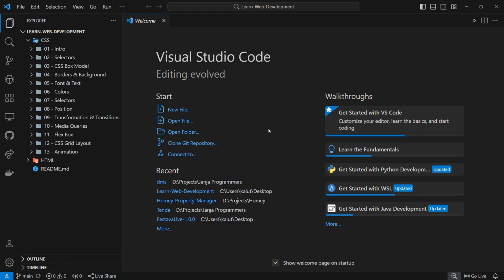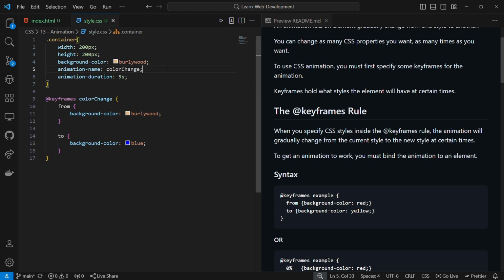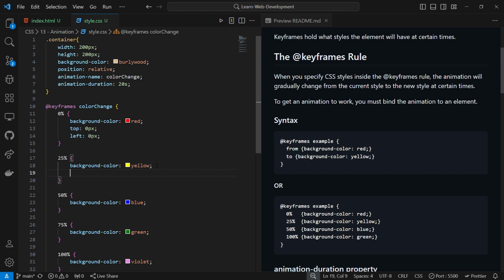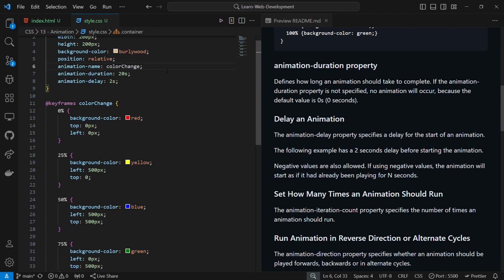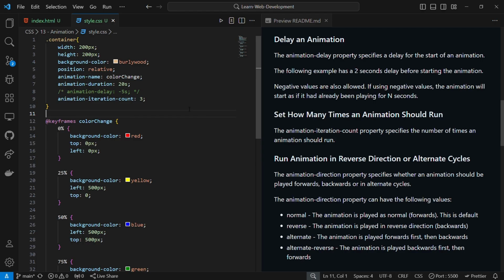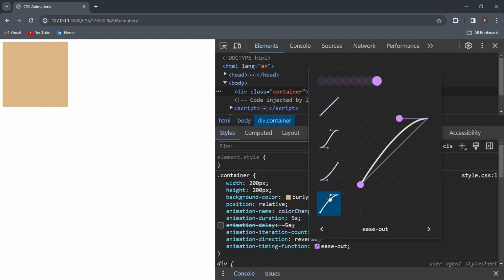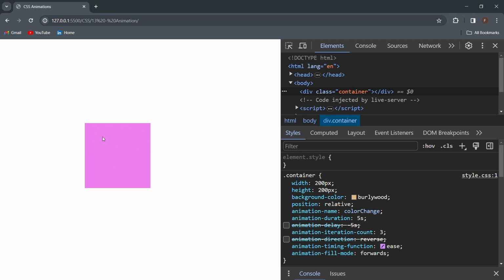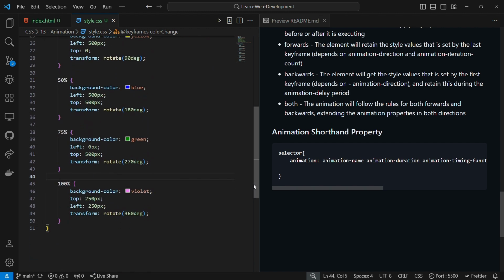Mastering CSS Animations: Create Dynamic and Engaging Web Content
🌐Dive into the world of CSS animations and learn how to bring your web content to life with seamless transitions and captivating effects.

Explore the @keyframes rule to define animation sequences, specifying styles at different points in time. Understand properties like animation-duration, animation-delay, and animation-iteration-count to control the timing and repetition of animations.

Experiment with animation-direction to play animations forwards, backwards, or in alternate cycles, and customize the speed curve with animation-timing-function. Discover animation-fill-mode to specify styles before or after an animation, ensuring smooth transitions.

Harness the power of the animation shorthand property for concise animation declarations. With CSS animations, you can add flair and interactivity to your web projects, making them more engaging and visually appealing.